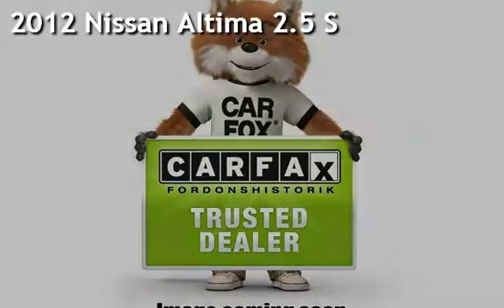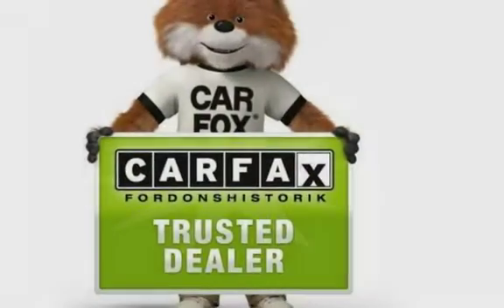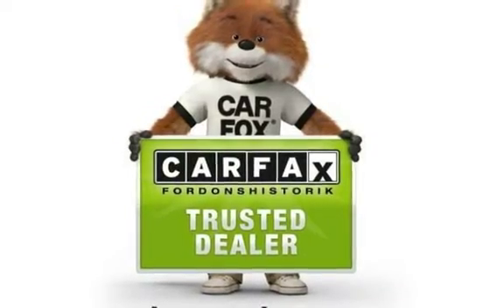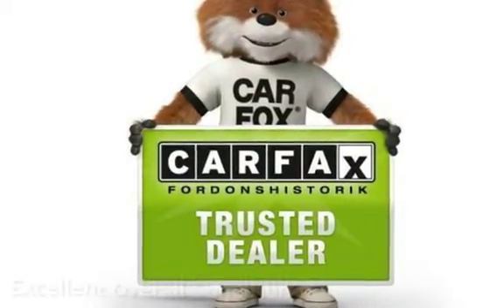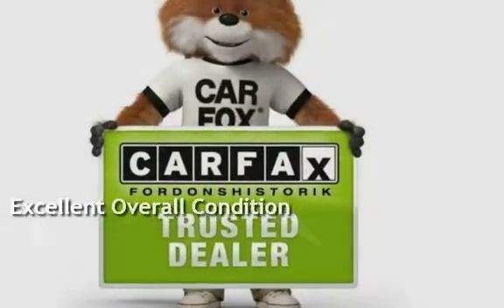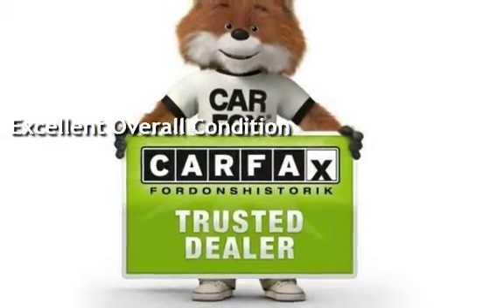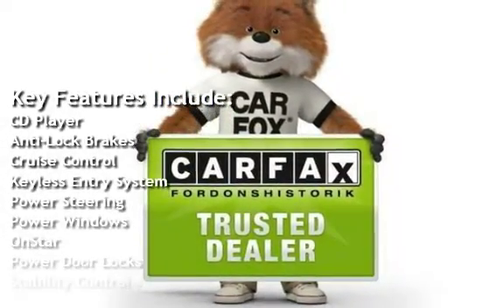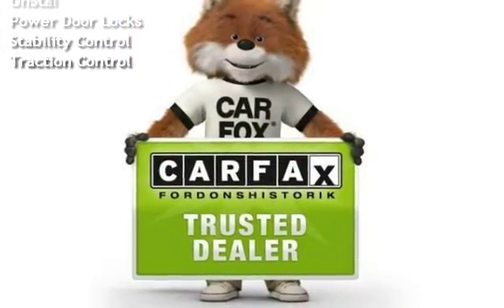2012 Nissan Altima 2.5 S for sale in REDLANDS, CA